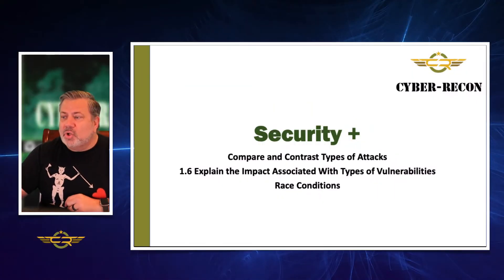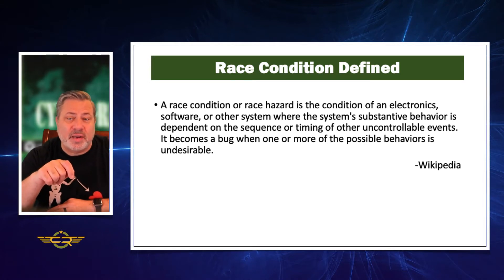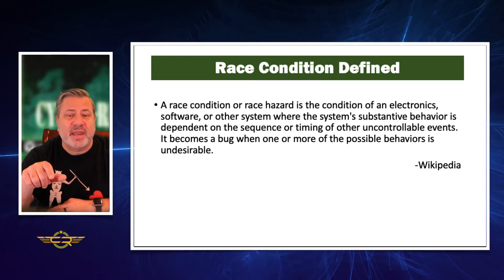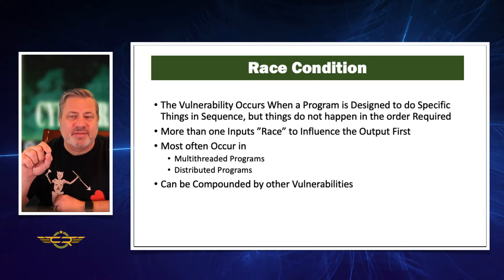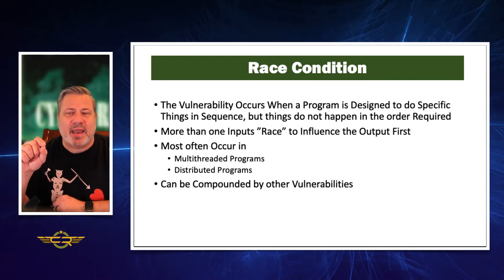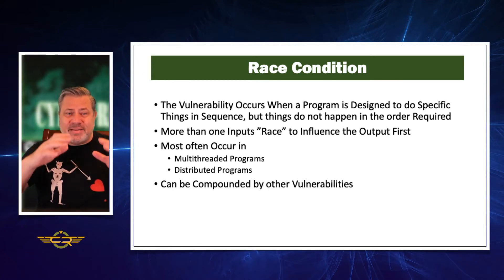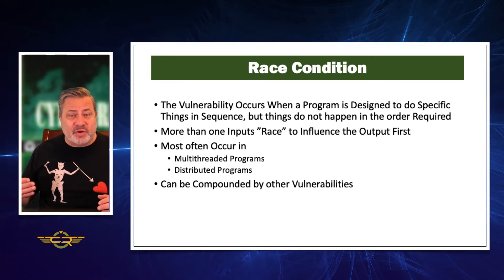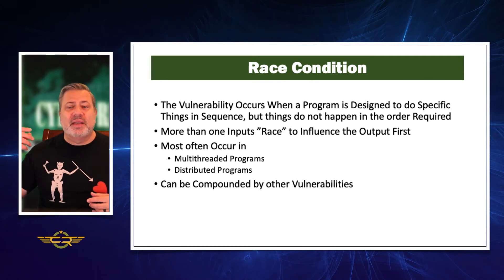Security + 1.6 Race Conditions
Welcome back to yet another video! Today's topic at hand Race conditions. Is your device or system attempting to perform two or more operations at the same time? well find out why that is and how to help your sytem out.

Join us as we take the month of May 2020 to prepare you for the Security+ exam in these videos were going to break down everything you're going to need to know to get your CompTIA certification.